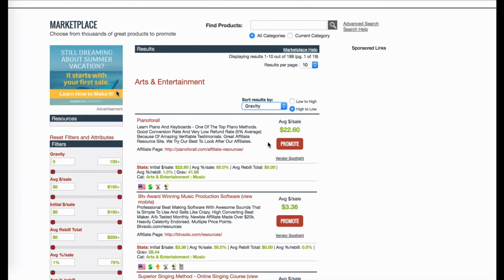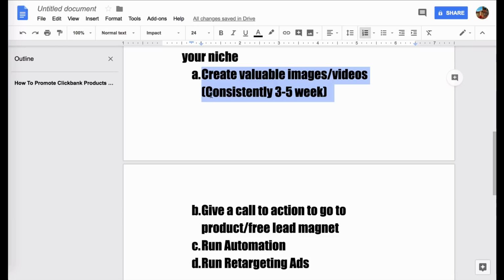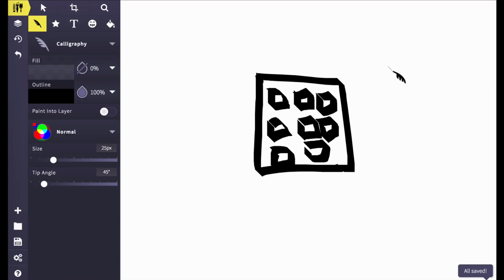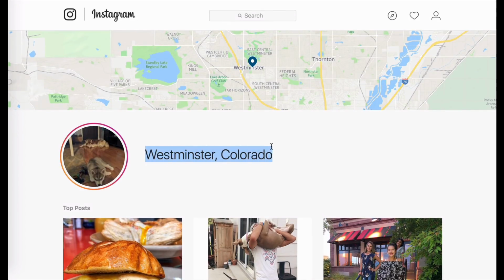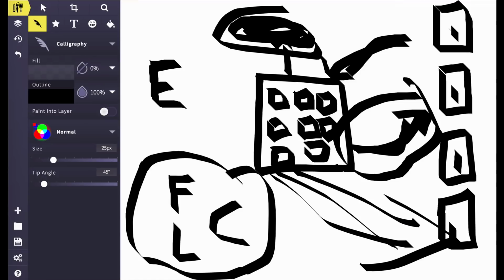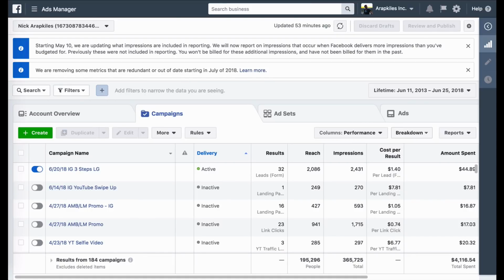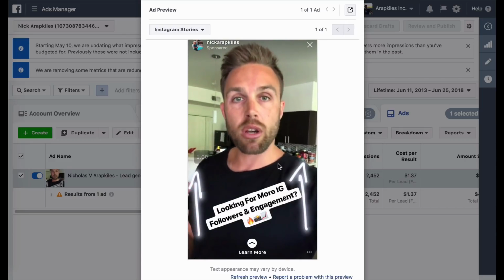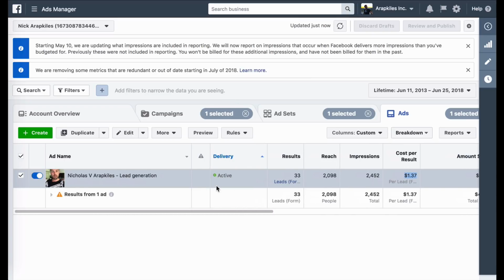How I Promote Clickbank Products (FREE & PAID HQ Traffic)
To Myself by Uplink Feat. NK

clickbank university,
clickbank tutorial,
clickbank facebook ads,
clickbank review